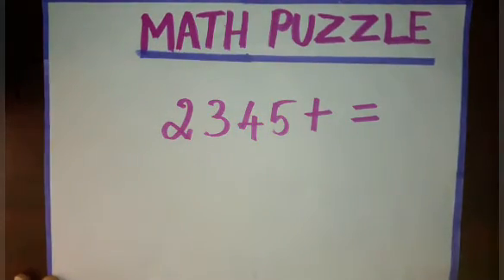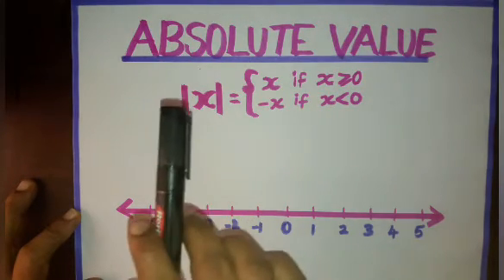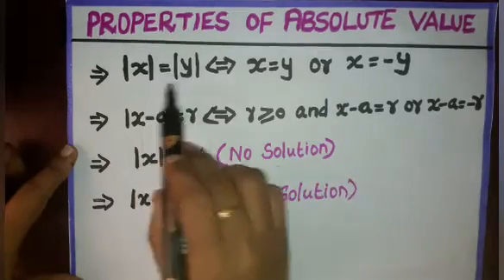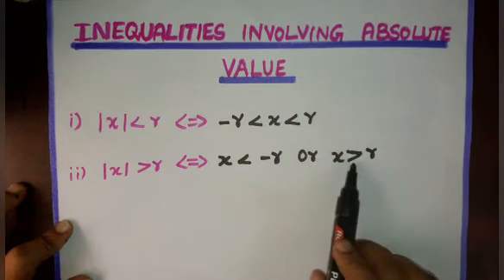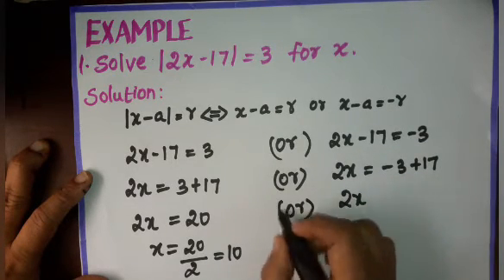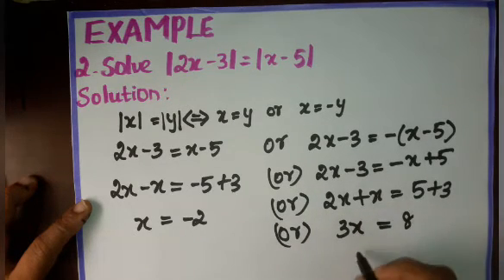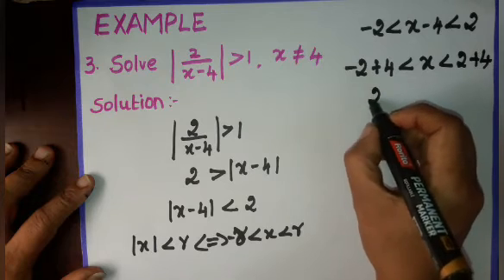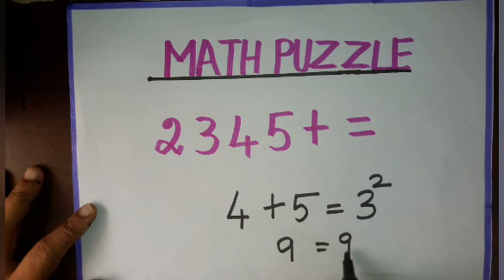STD XI MATHEMATICS BASIC ALGEBRA